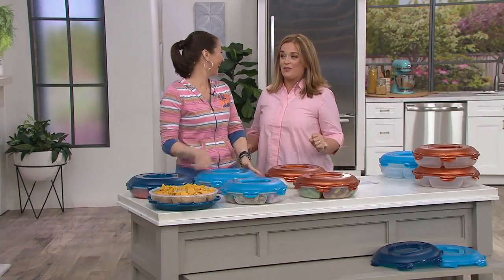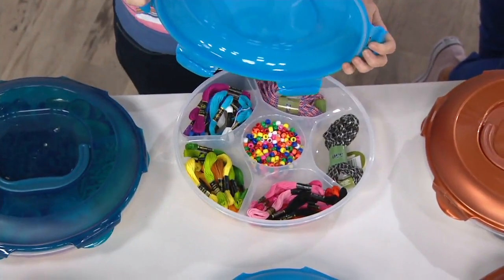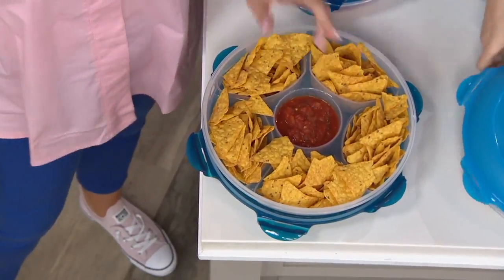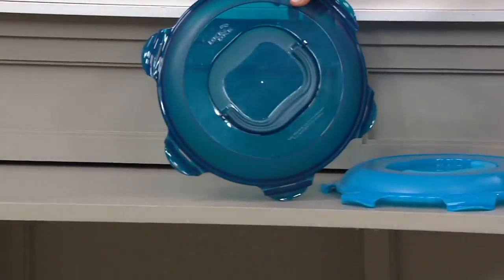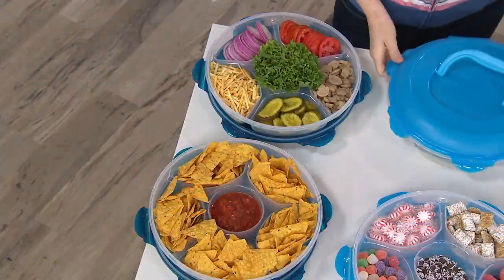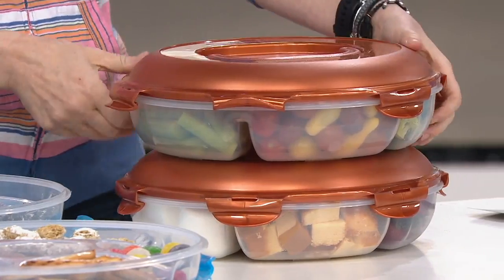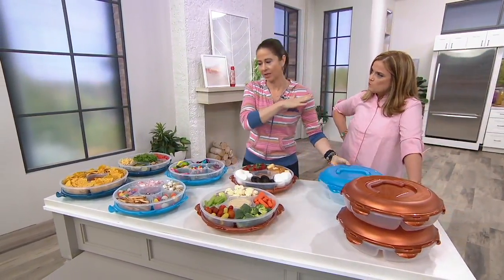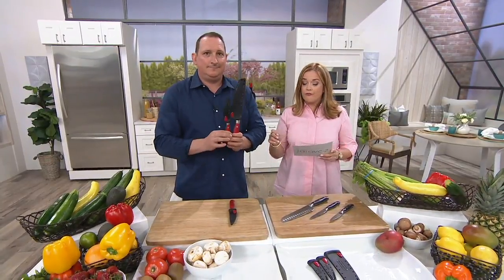Lock & Lock Set of 2 Chip and Dip Storage Set with Handle Lid on QVC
Lock & Lock Set of 2 Chip and Dip Storage Set with Handle Lid

These clear containers know how to party. Six interior compartments are made to serve and store anything from fruit, veggies, chips, and dip. Lock the lid and grab the handle to easily transport it to your next event. From Lock & Lock.